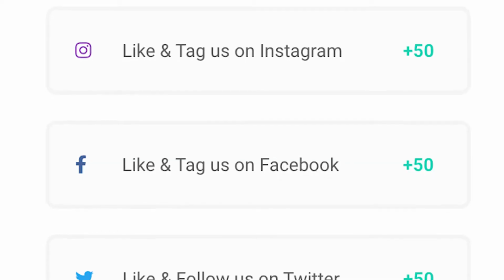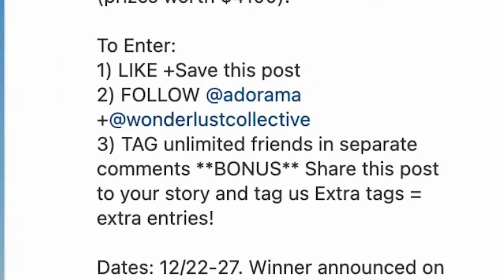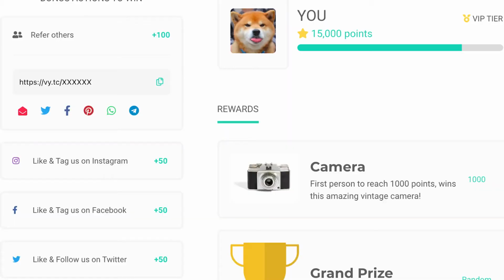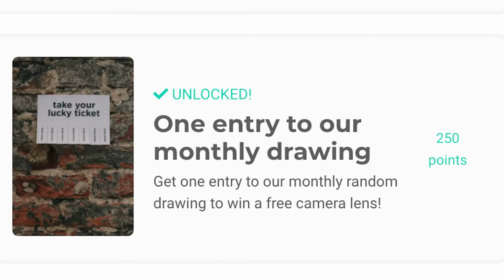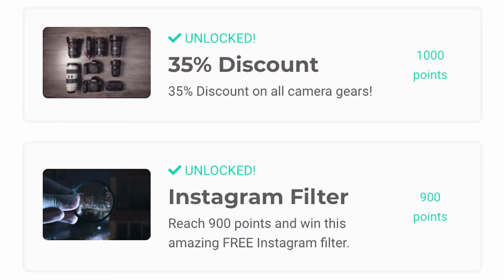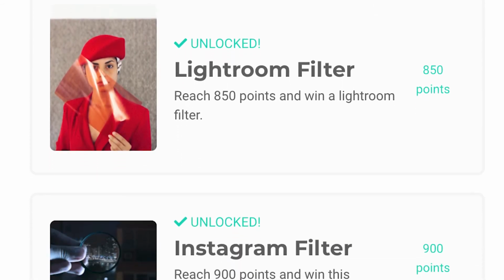Camera Giveaway Examples and Guide to Grow Your Email and SMS List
Want your brand to stand out in an extremely competitive photography market? Hosting a camera giveaway is the fastest and most effective way to achieve this!

A camera giveaway will attract a target audience of enthusiastic photographers and filmmakers. An ideal audience for photography brands looking to boost their email signups, social media presence, and website traffic.

Hosting a camera giveaway is also the ultimate strategy for standing out in a competitive niche. Photographers that are drawn to your camera giveaway will instantly discover your brand over others.

This guide has everything you need to know about camera giveaways. But before we get started, let’s first establish who should be hosting camera giveaways.

⏱️Timestamps:
0:00 Intro
0:35 Niche Down
1:06 Get the most value from the participates
2:45 Choosing a Prize
4:31 Outro

⭐About:
Videos & training from the team at VYPER. All designed to help and educate as many people on how to grow their email and customer lists.